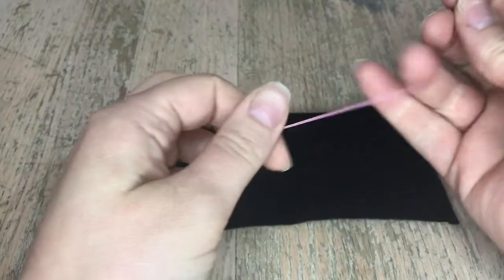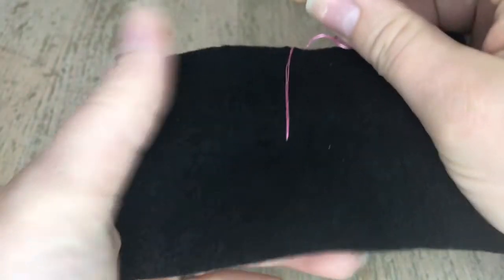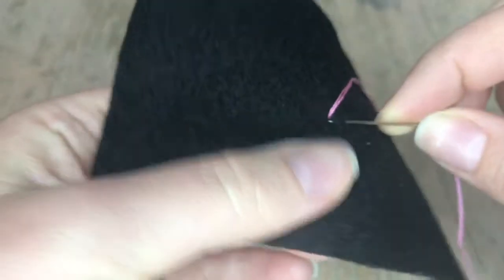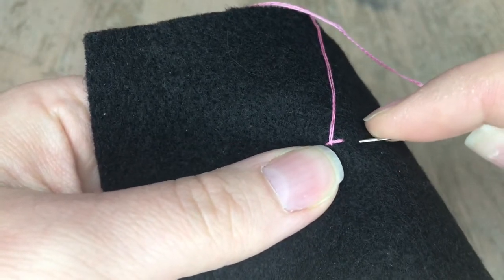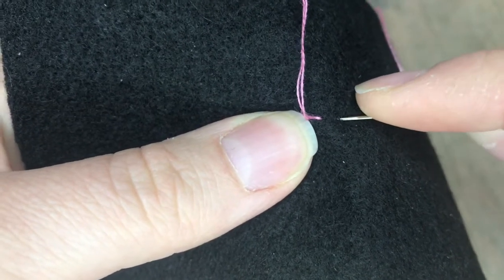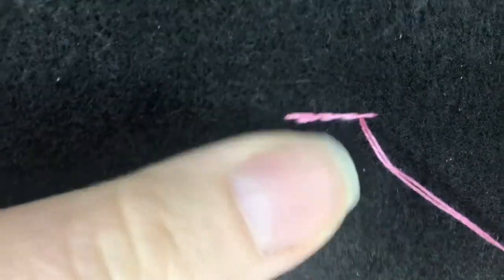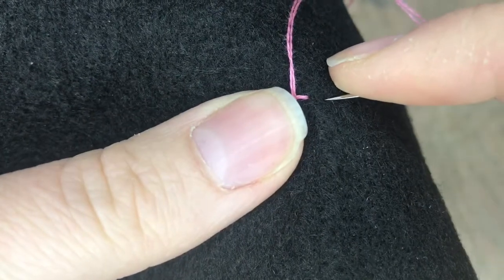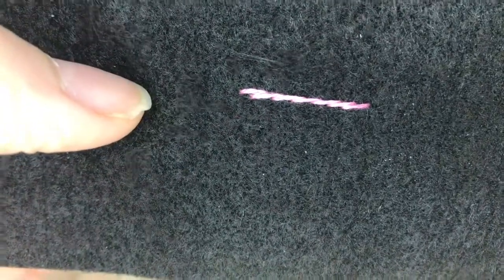Outline Stitch Tutorial | Hand Embroidery Basics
Outline Stitch Tutorial for hand embroidery basics. In this video, I show you how to embroider an outline stitch. If you've ever made a bucilla kit, this stitch is used in almost every kit.